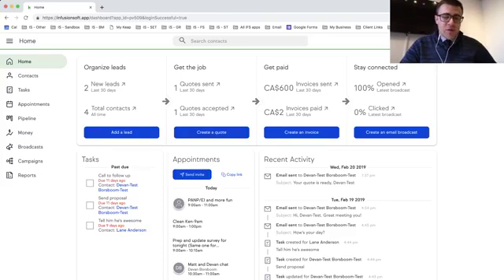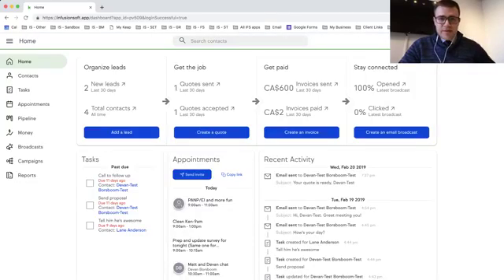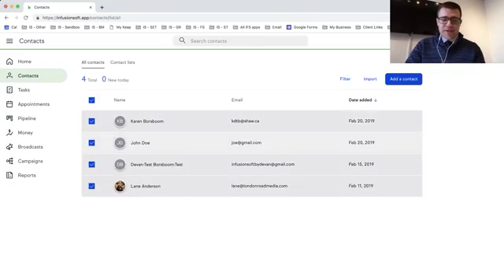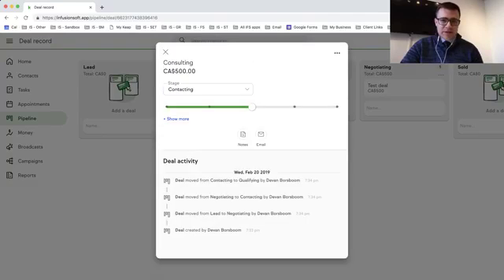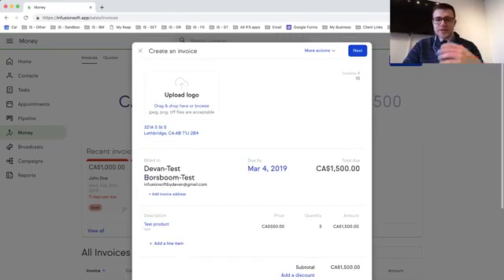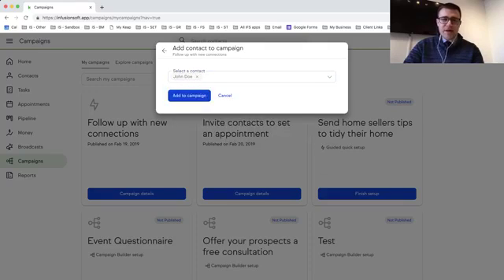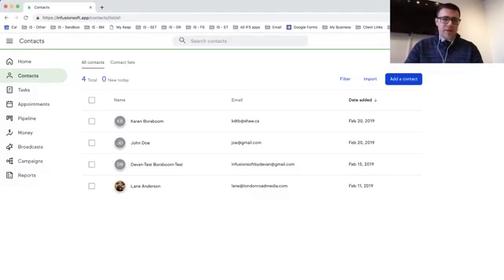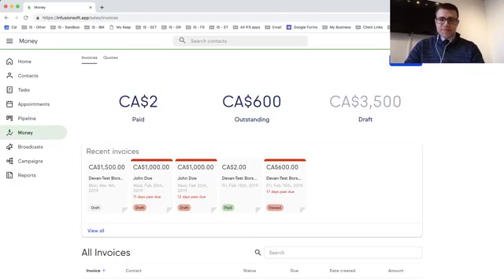What is a CRM and what does it do?